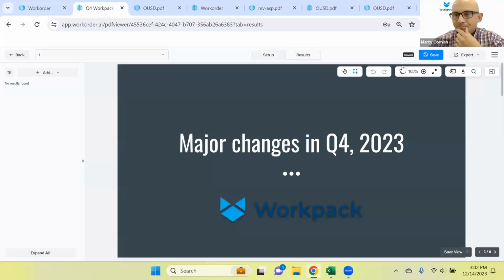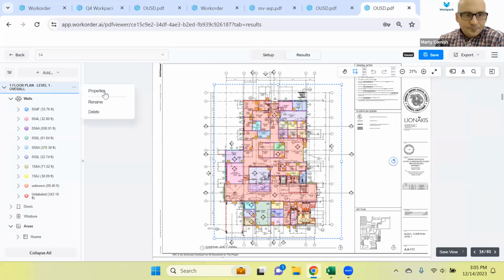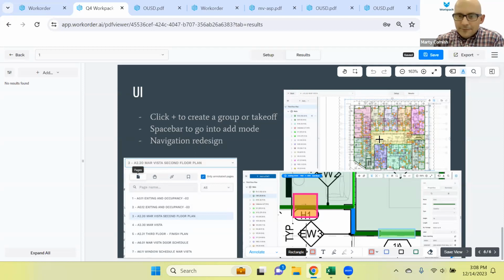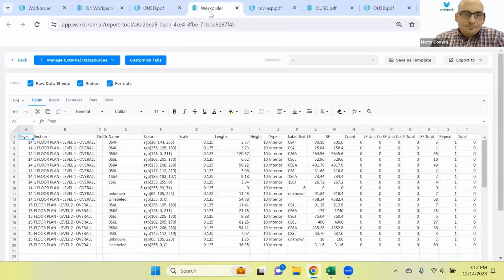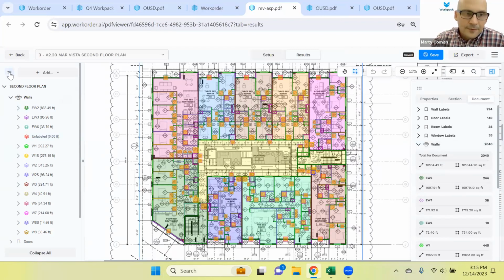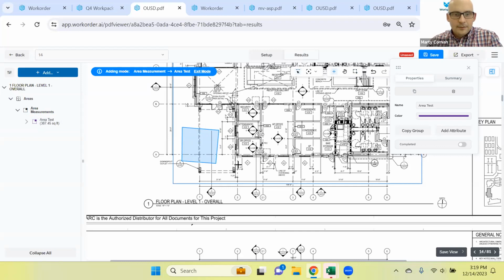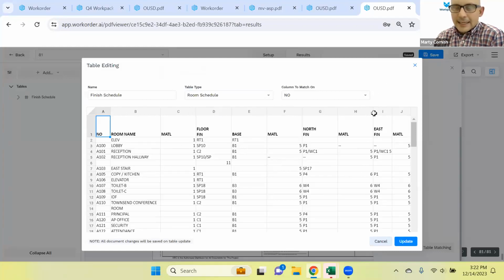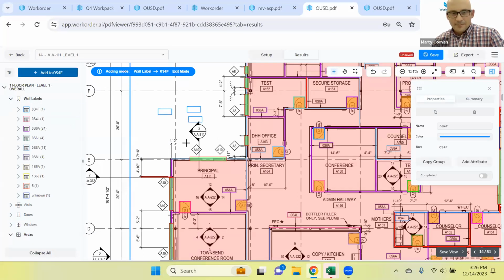Worklaunch Q4 2023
The quarterly Workorder/Workpack lauch event.